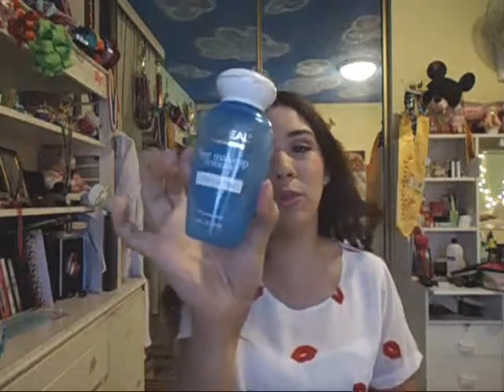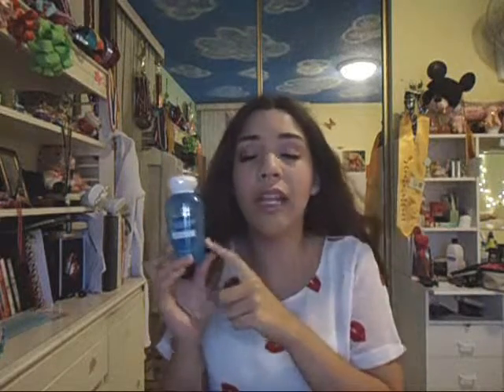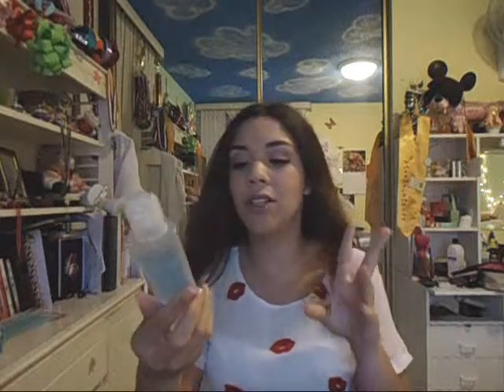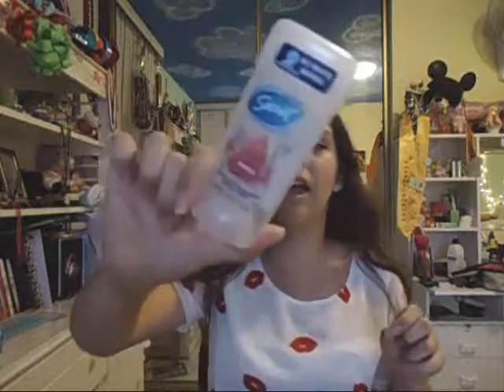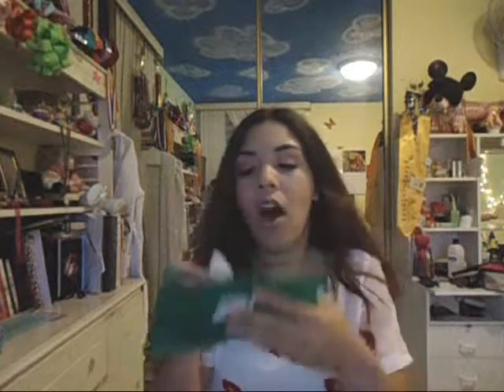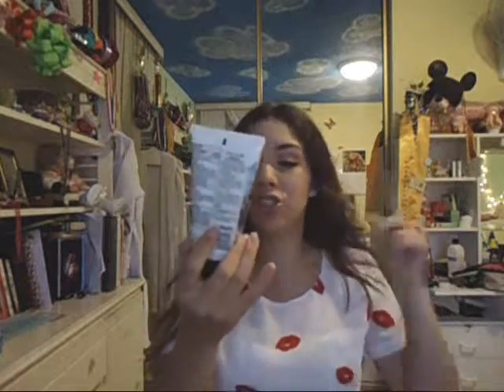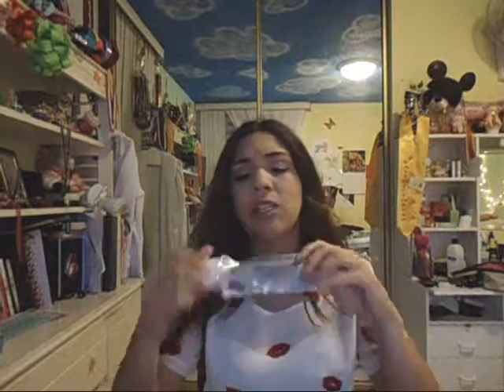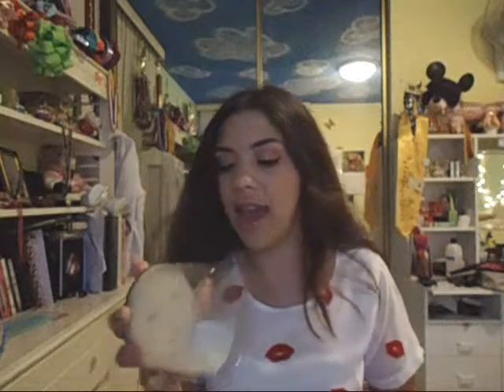march empties 2015